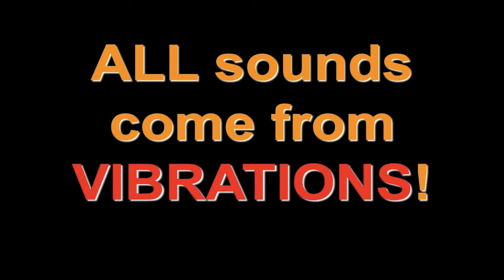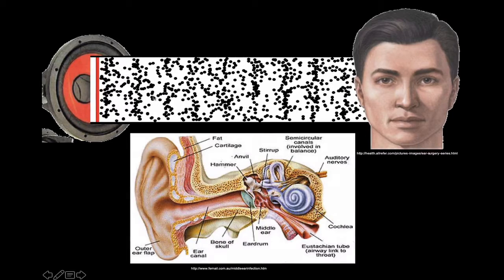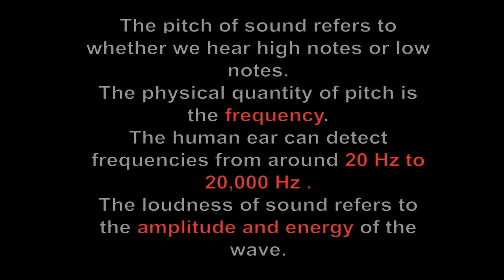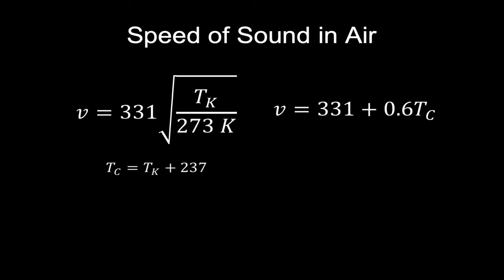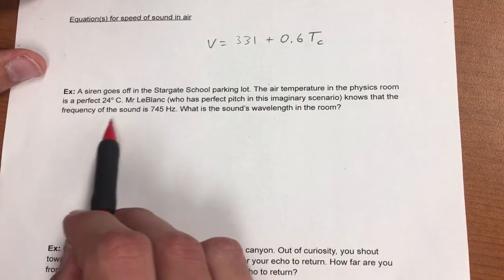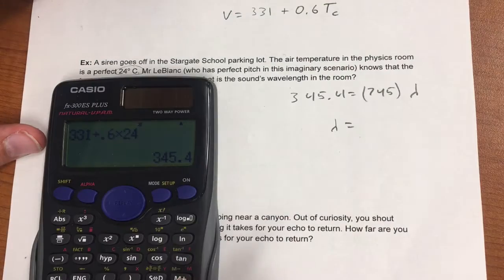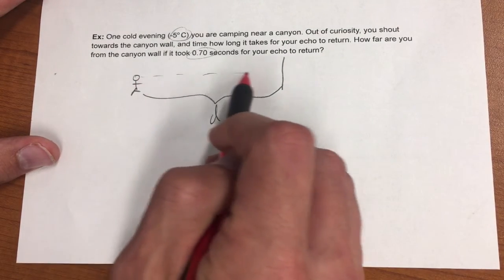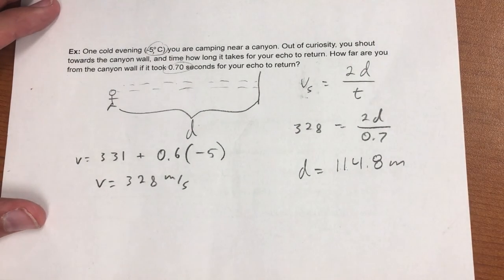APP1 7.4 - Nature of Sound